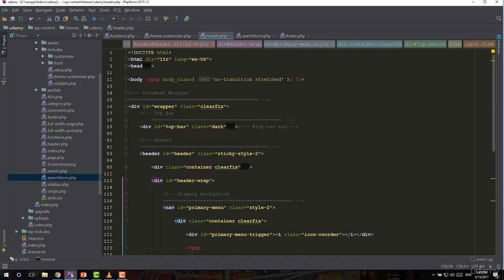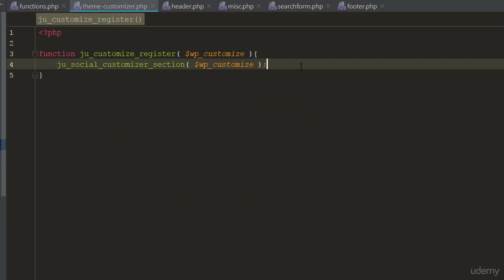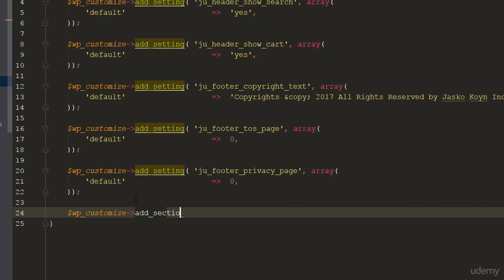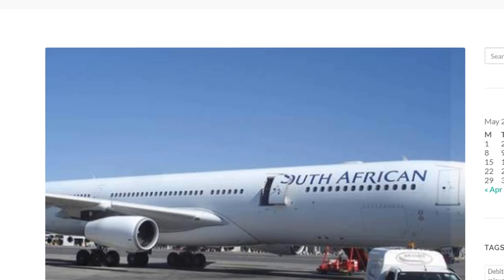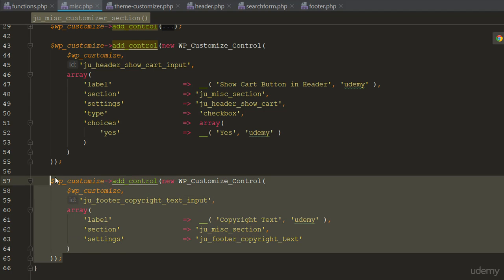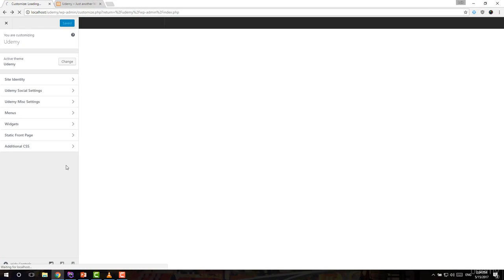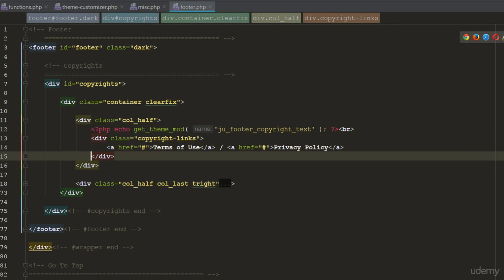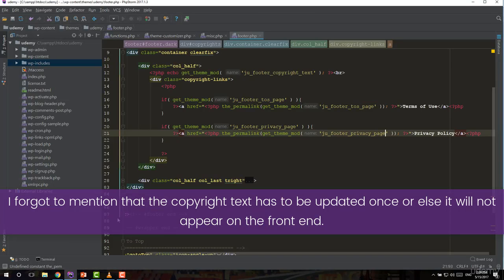026 Dropdown and Checkboxes using the Customizer API